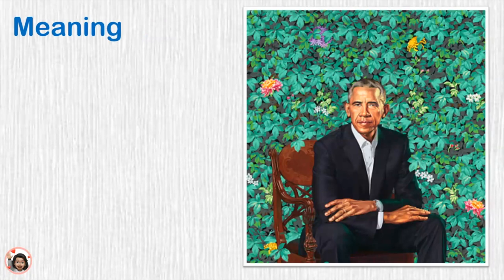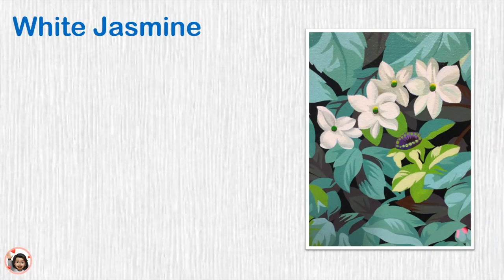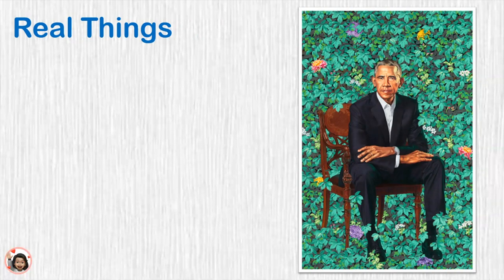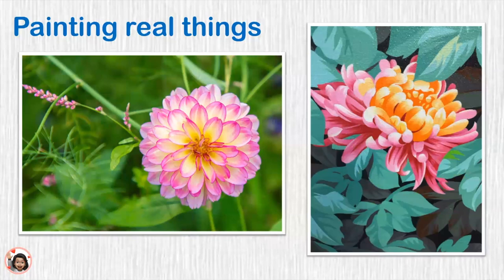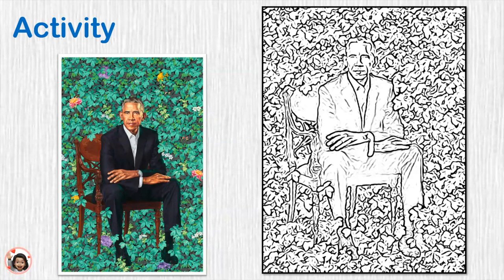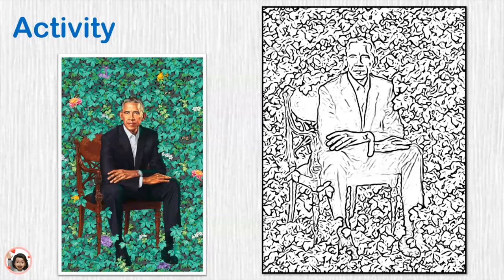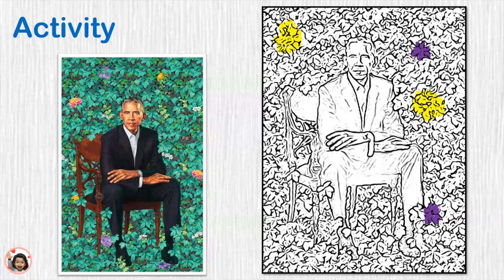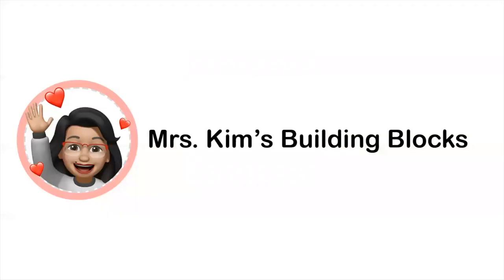Mrs. Kim's Art Lesson on Kehinde Wiley + FREE ACTIVITY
Mrs. Kim teaches a brief lesson on famous artists, and this is great for children who want to learn how to create art pieces of their own. Each lesson is complete with a short activity and demonstration at the end. Especially during these times, I hope that these videos can serve as a fun and creative outlet!

This is a NEW SERIES, so all feedback is welcome.